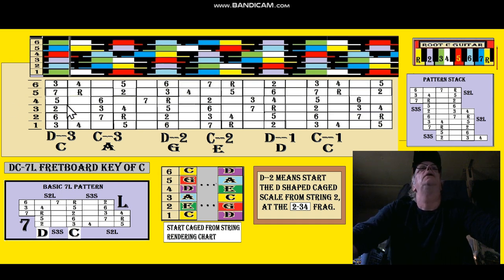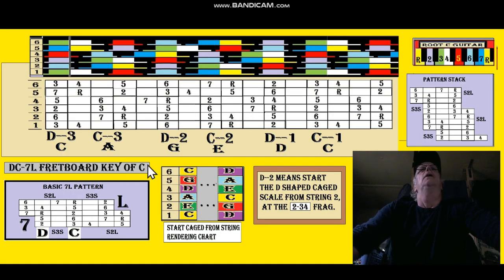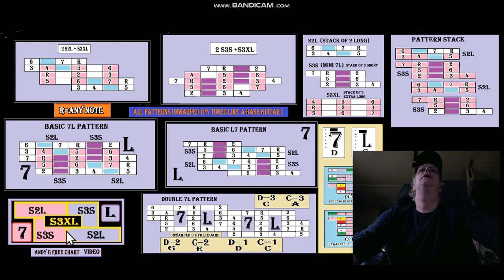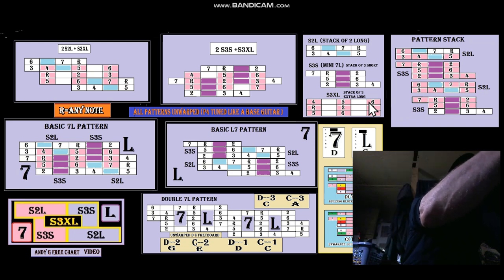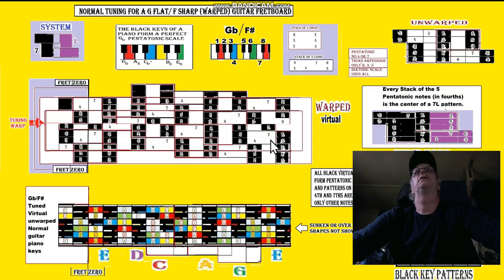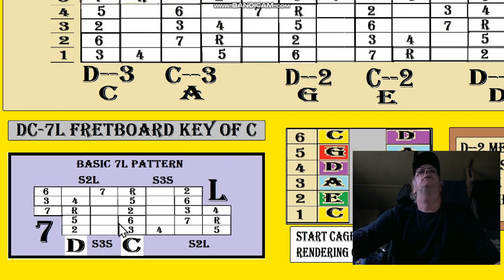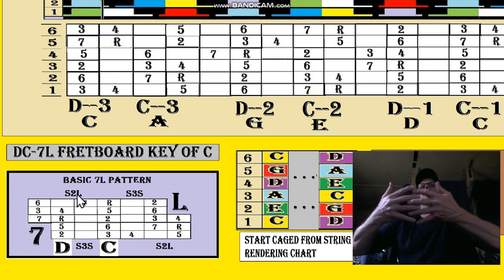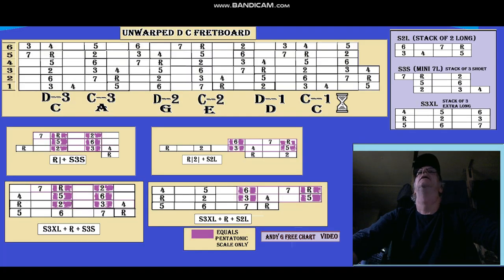Lesson 10 Part 2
Andys Free Guitar Chart Videos for tonight: Lesson 10 Charts: New pattern merges, same building blocks.
This will be the crux of our discussion lesson. The entire chart is unwarped p-4 tuning. Fear not, this is needed to understand the patterns befor they are put to the fretboard string tuning (p4-p4-p4-p4-p3-p4).